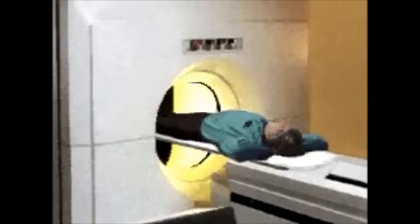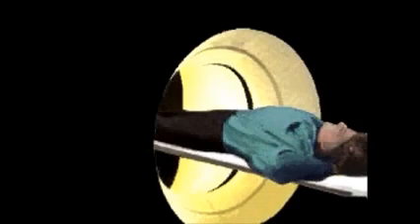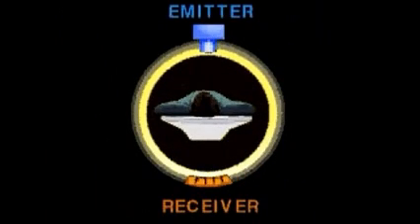How CT Scan Machine Works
Computed Tomography (CT) is a scanning technique that uses X-Rays to take highly detailed images of the body. A CT scan can give detailed information about many parts of the body, including the lungs, bones, soft tissues, heart and blood vessels. It can be used to diagnose and monitor many conditions.